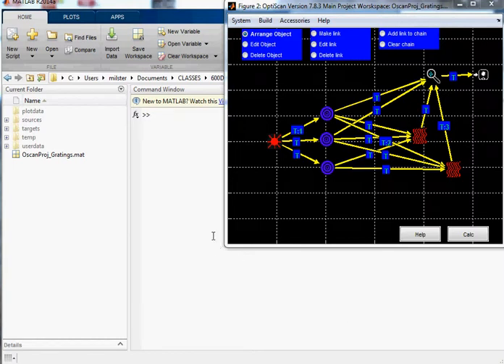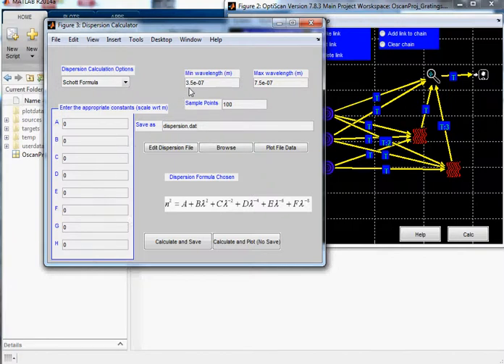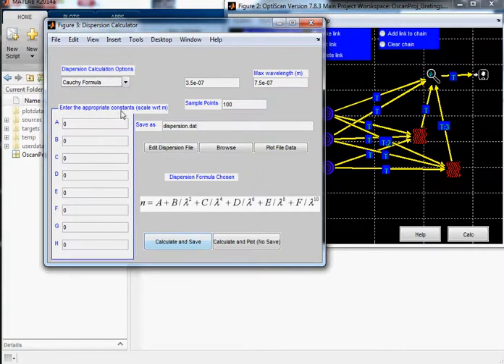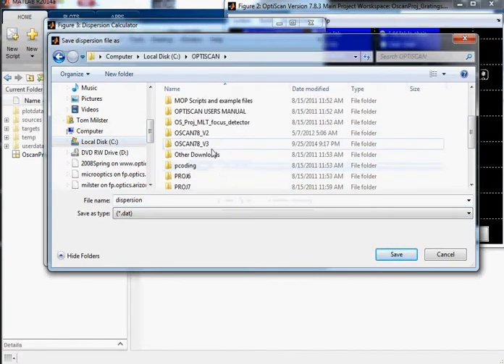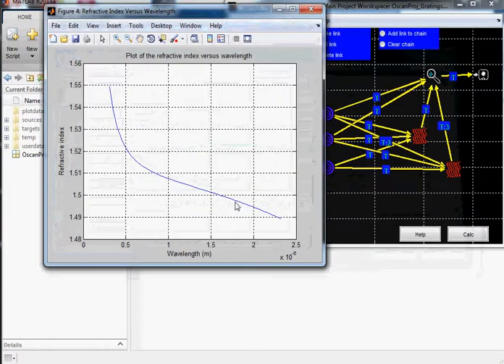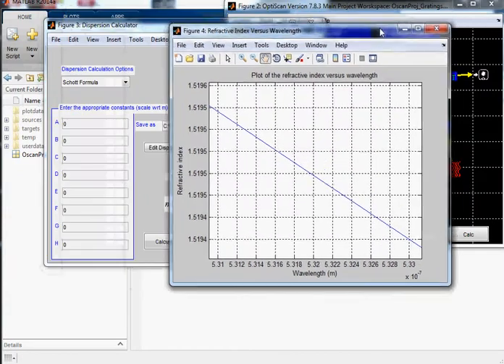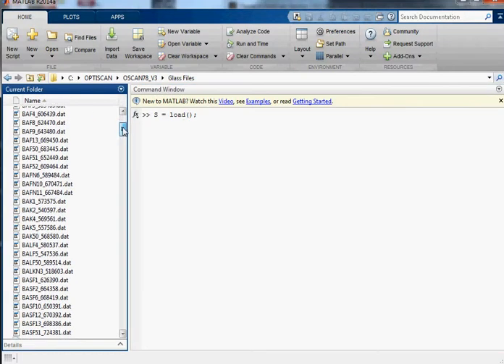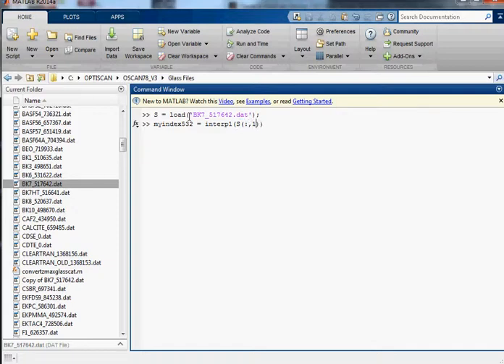DispersionCalculator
Common use of dispersion calculator in OptiScan and how to use dispersion files in a script file to get refractive index data.